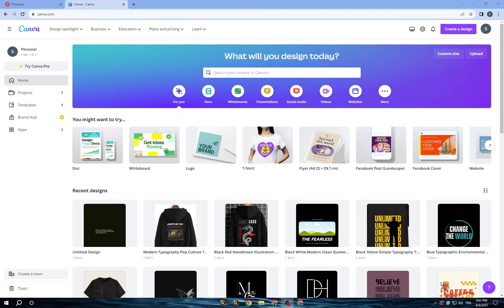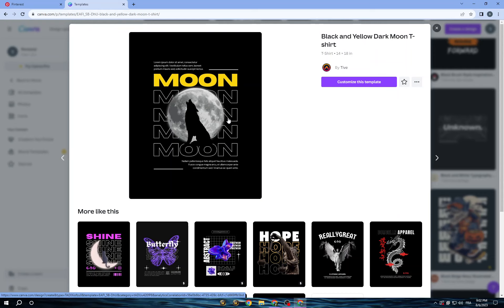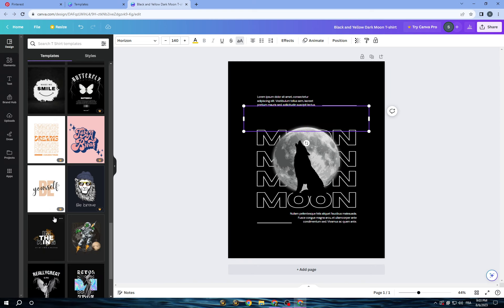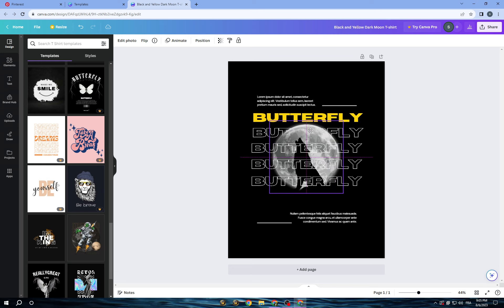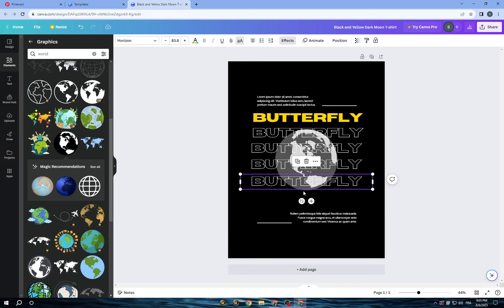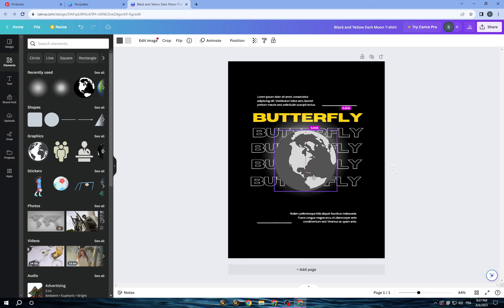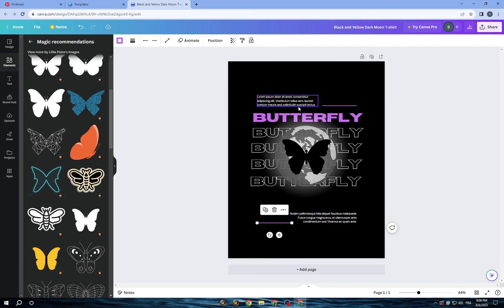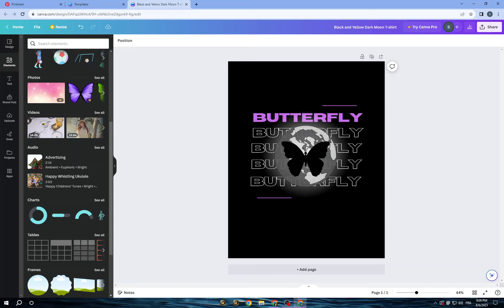How to Make Money with Animal-Inspired T-Shirt Designs on Etsy: Canva Edition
in this video we discuss :

Unlock the potential of your creativity and learn how to sell captivating T-shirt designs on Etsy using Canva with this step-by-step guide. From designing unique and eye-catching prints to leveraging Canva's tools for maximum impact, these tutorials empower you to build a thriving online business. Maximize your earnings and showcase your Canva-made T-shirt designs to a global audience on Etsy's vibrant marketplace. Start your journey as a successful T-shirt designer today!